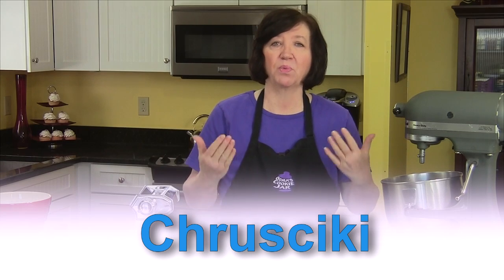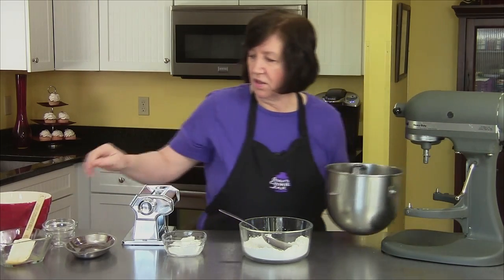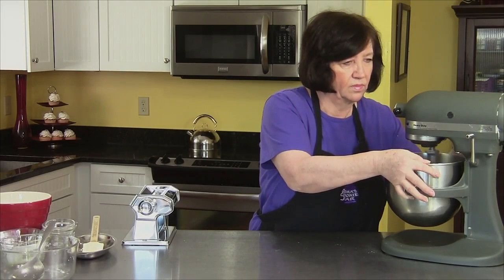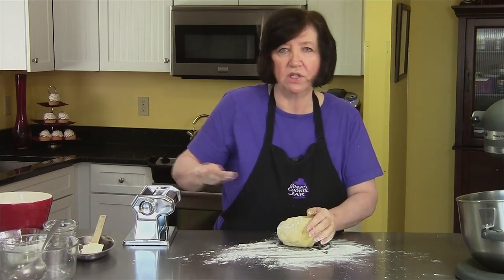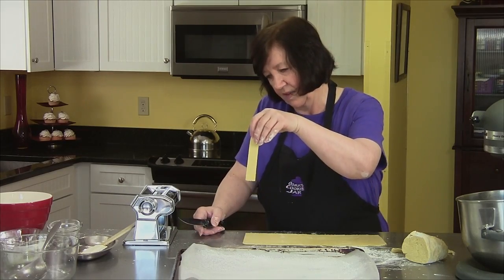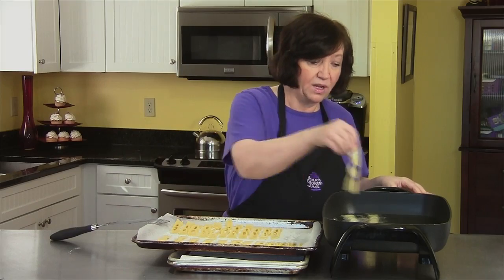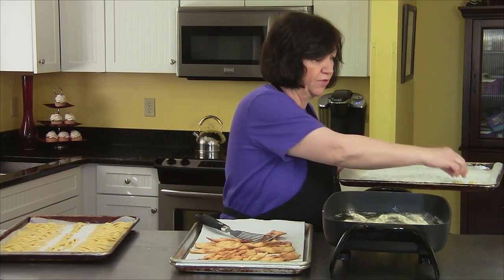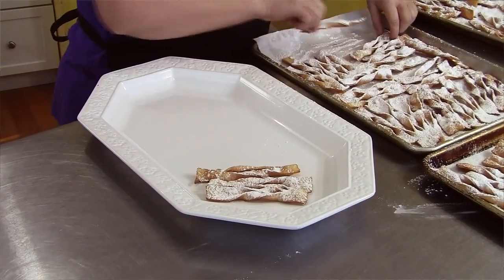OCJ - Chrusciki - Polish Pastries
This is Chrusciki, part of our 2016 Polish Pastries Show.